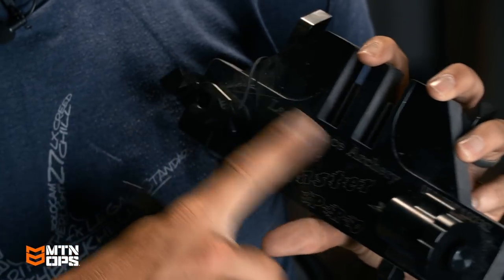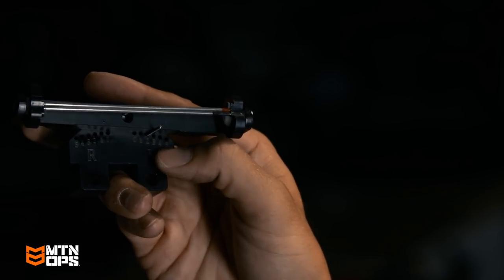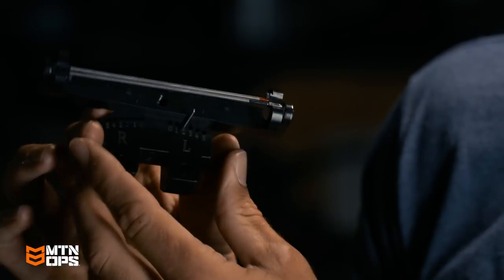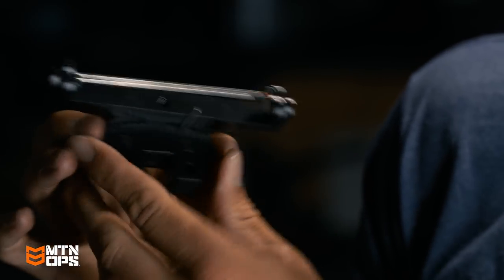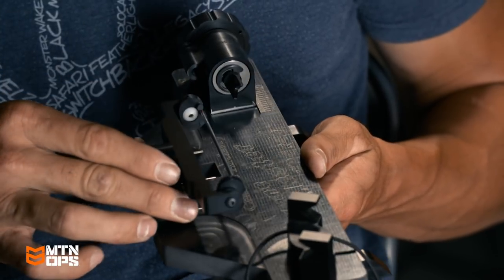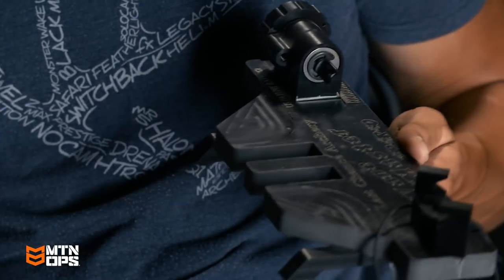“Archery Fit” S.2 Ep.2 Flecthing Arrows | Bow Life TV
On this archery fit episode brought to you by MTN OPS, Levi Morgan discusses fletching arrows with tips on helical and offset vanes, including how to offset vanes with a fletching jig. He shoots arrows with fletching that has a 2 degree offset as he shoots long distance most of the time. Unless you are shooting a light arrow it is hard to put a lot of helical or offset to arrows as once the arrow gets passed 50- 60 yards it begins to over control the arrow. This is called the arrow parachute effect, essentially the back of the arrow slows creating an arrow that has decreased accuracy.

Read the full blog on fletching arrows here: